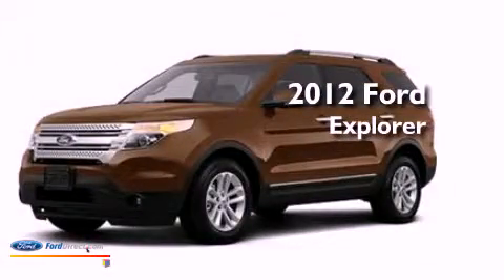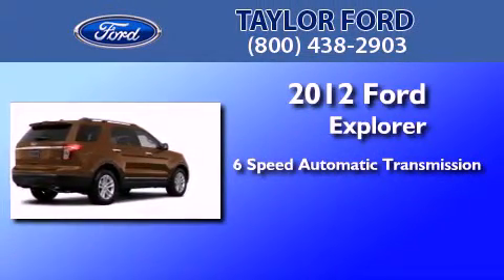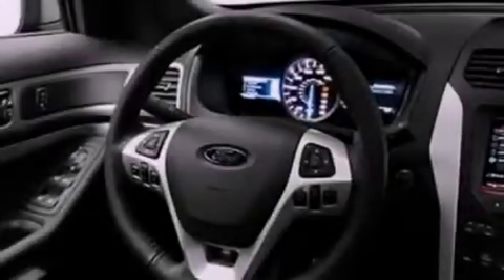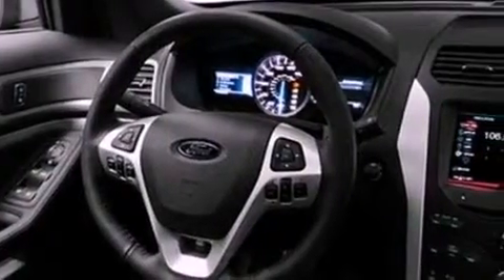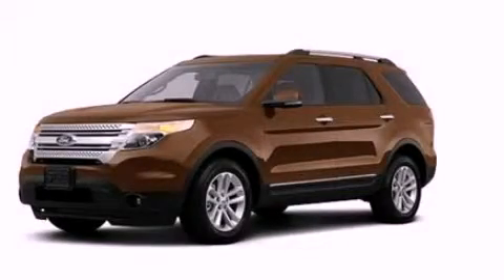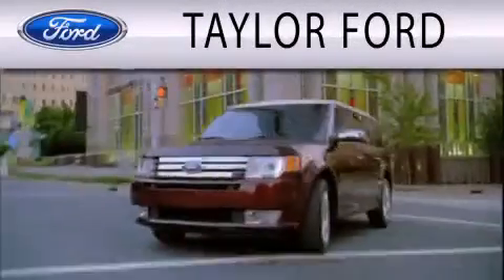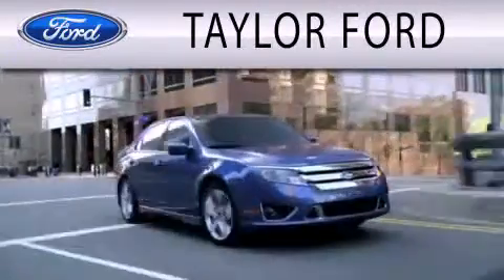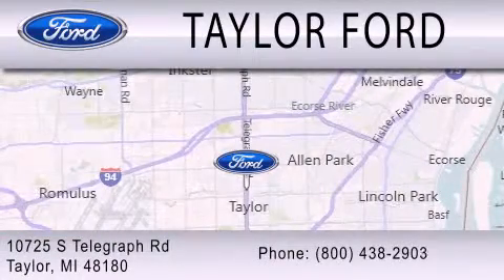2012 FORD EXPLORER Taylor MI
Year : 2012
 Make : FORD
 Model : EXPLORER
 Engine : 3.5L V6
 Trans . : AUTO 6SPD
 Exterior : GOLDEN BRONZE METALLIC

 Interior : CHARCOAL BLACK
 Stock : A20058

 10725 S. Telegraph Rd.